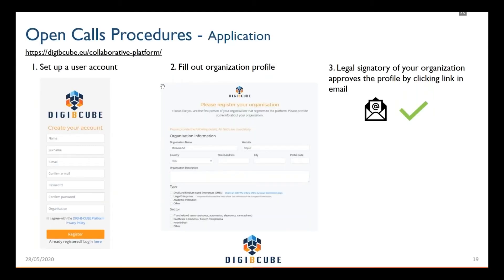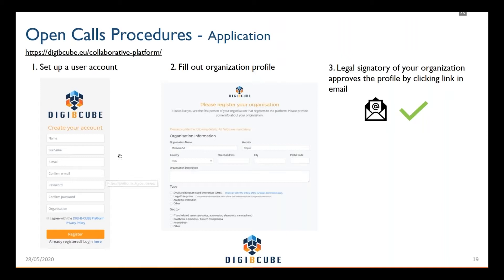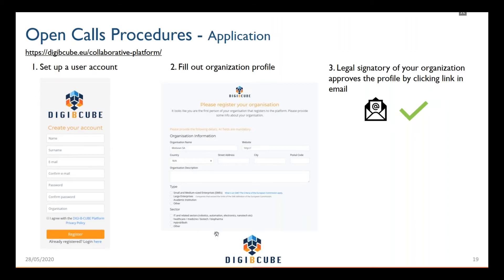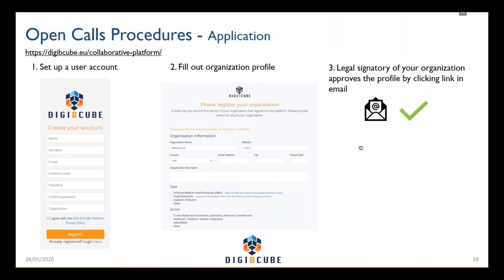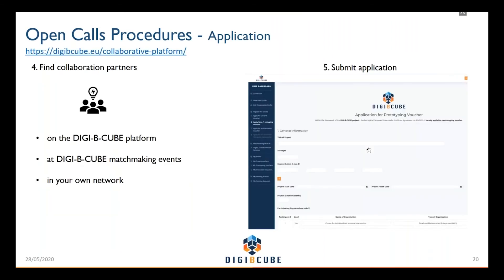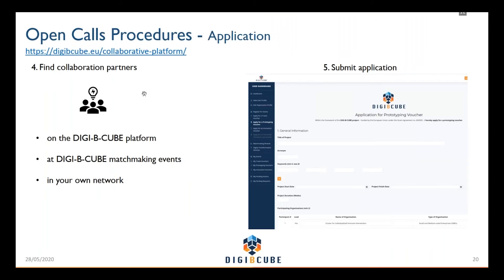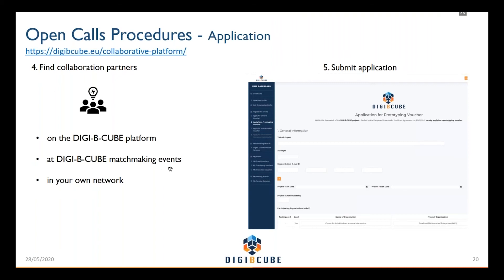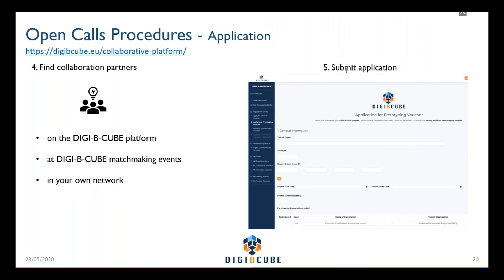DIGI-B-CUBE Open Call | Application Tutorial | Steps to Obtain Funding for Projects | Horizon 2020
DIGI-B-CUBE, a Horizon 2020 project funded by the European Commission launched an open call for funding in April 2020, to support projects focusing on integrating digital innovations and disruptive technologies across the Medical Diagnostics and related value chains.

In this tutorial, we briefly present and explain the five steps that you need to follow to successfully submit a voucher application. The steps are as follows:
1. Set up a user account
2. Fill out your organisation profile
3. Profile approval by your legal signatory
4. Find collaboration partners
5. Submit application
About the DIGI-B-CUBE project
The project aims to unlock the cross-sectoral collaborative potential of SMEs by combining novel digital technologies with the Bioimaging-Biosensing-Biobanking industries. The project will support development and delivery of new market sensitive disruptive technologies and key digital innovations to reconfigure patient-centred diagnostics towards a Heath Economy 4.0.